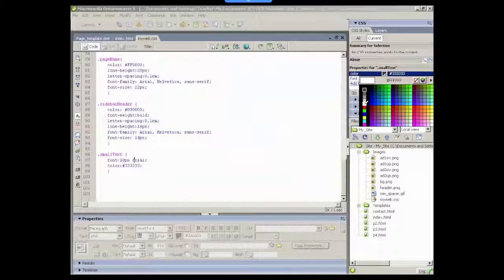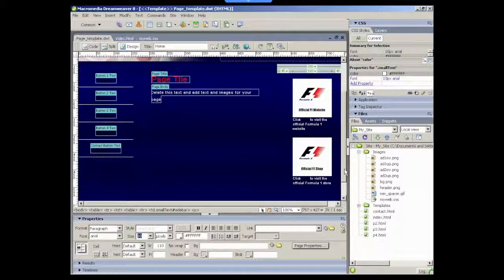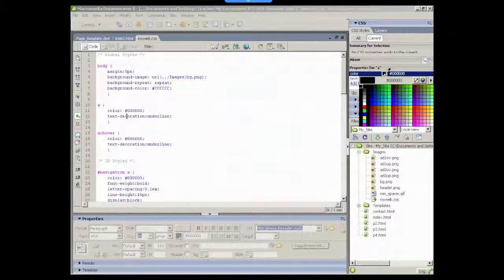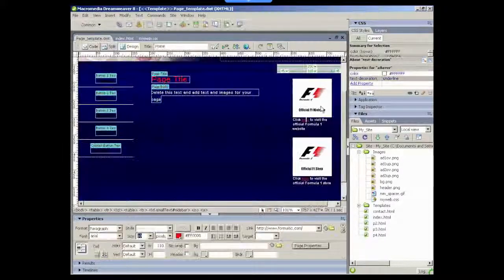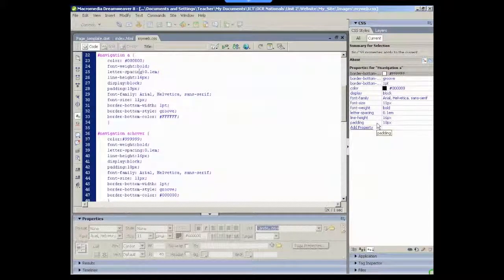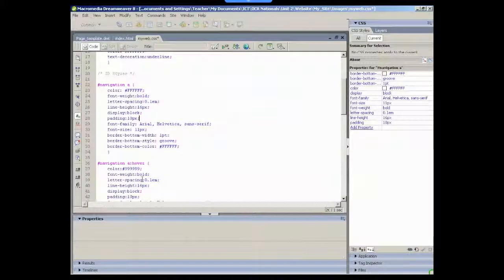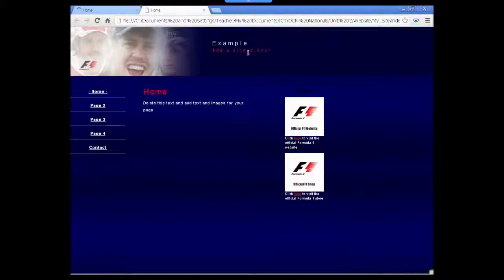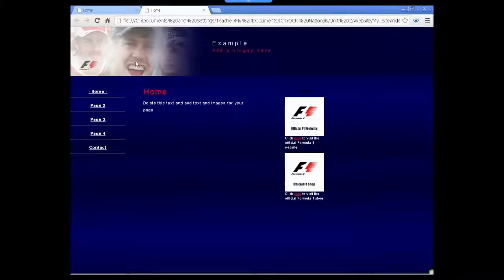Creating a website in Dreamweaver Part X - Setting fonts and other attributes using CSS Part II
Setting fonts and other attributes using CSS Part II